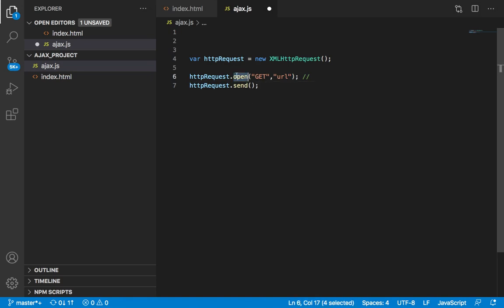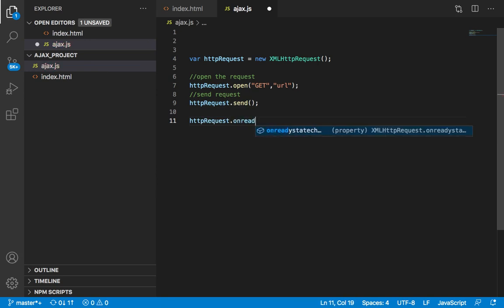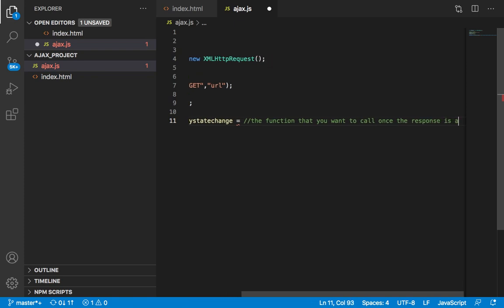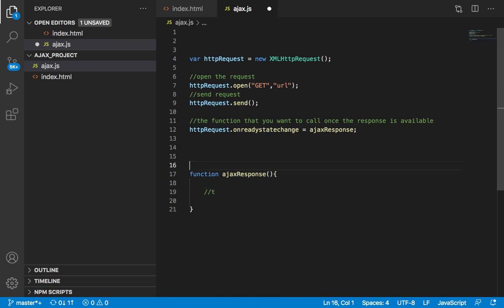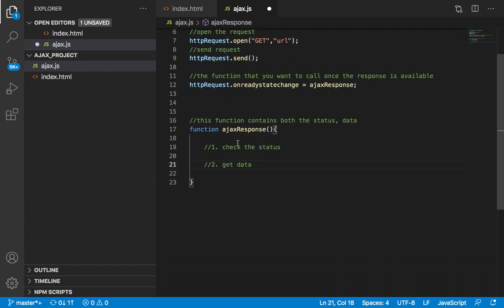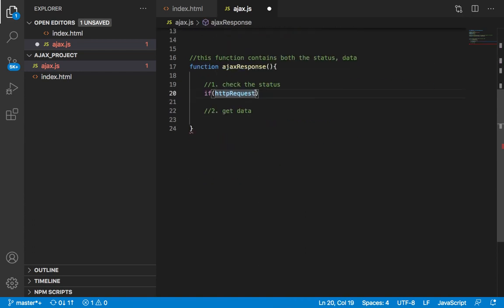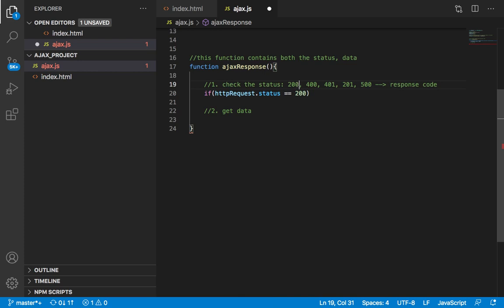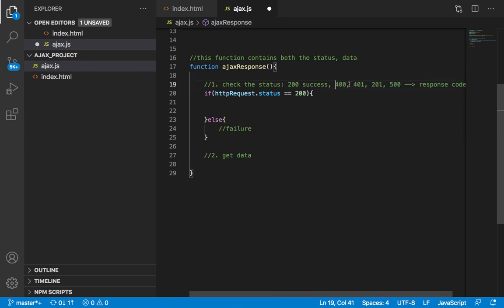Learn Javascript AJAX - Part 6